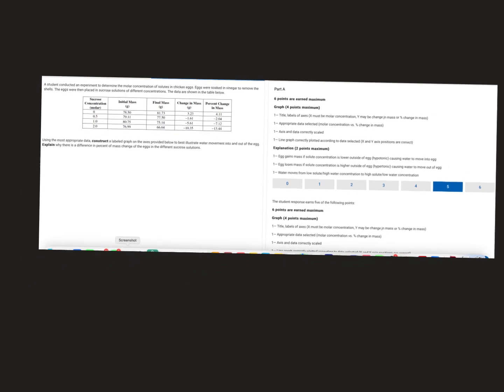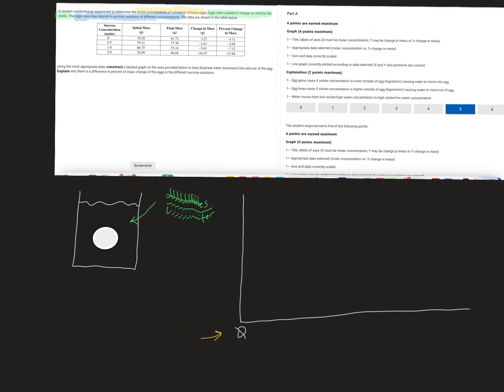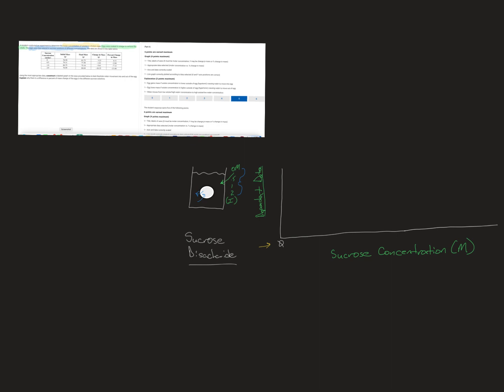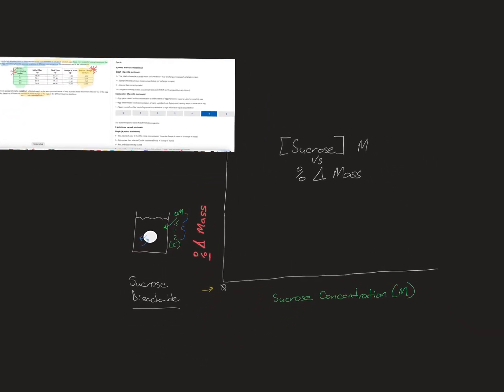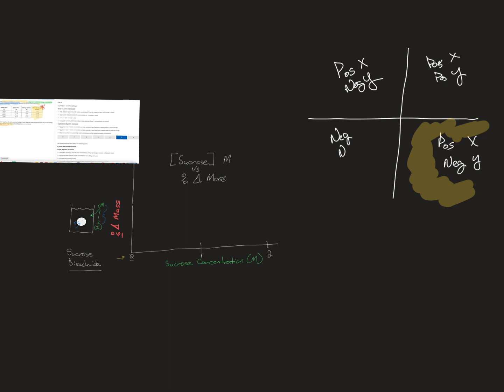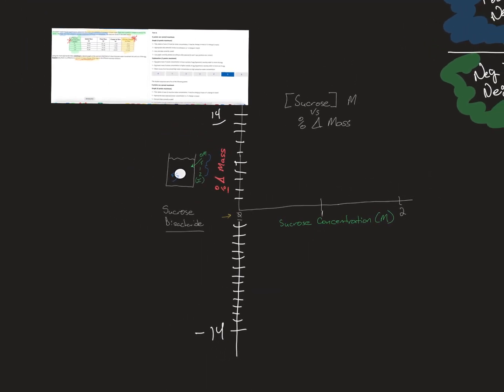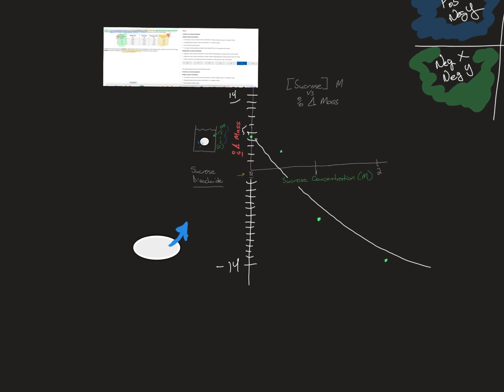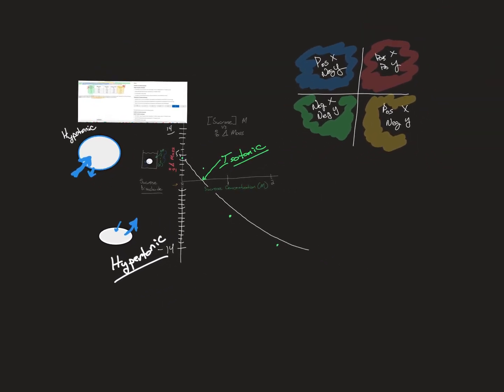frq answer graphing